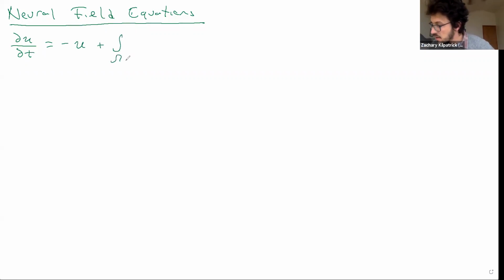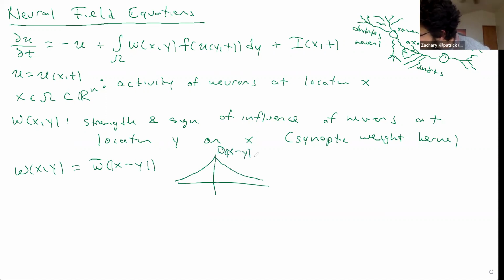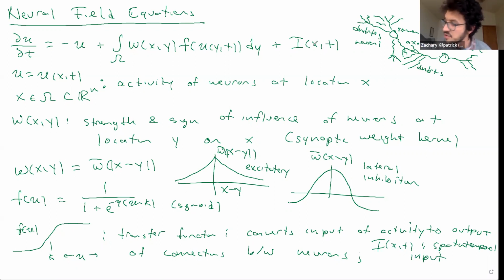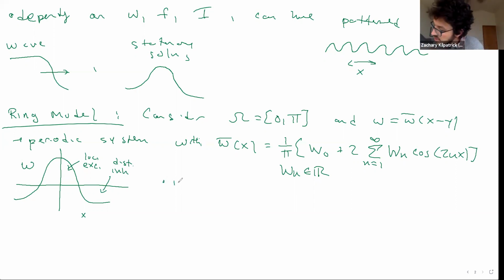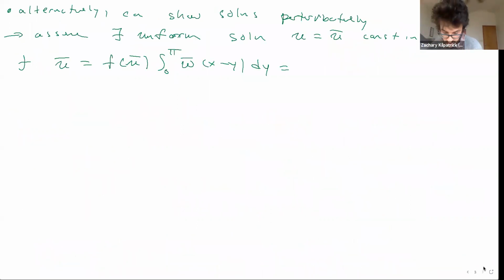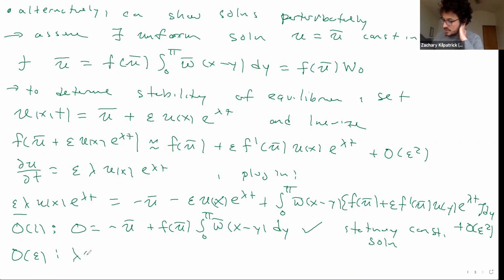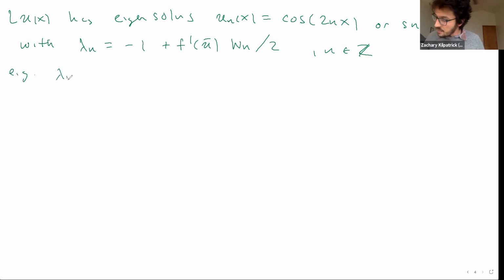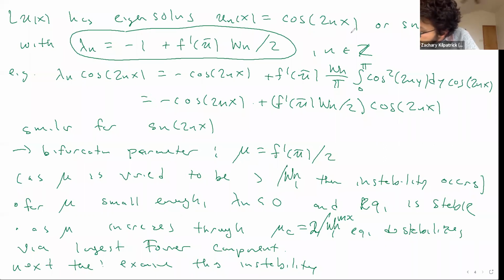Apr 19: Neural Field Equations